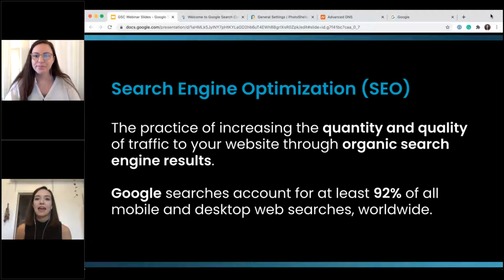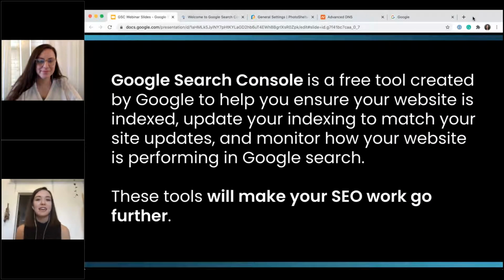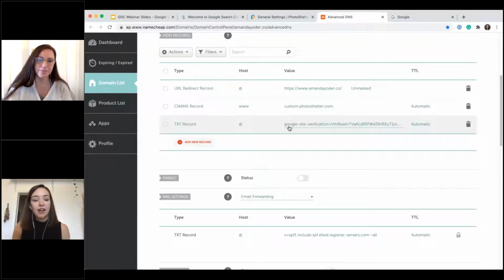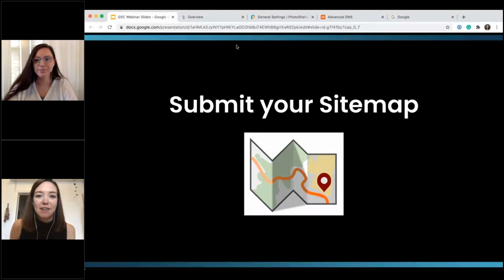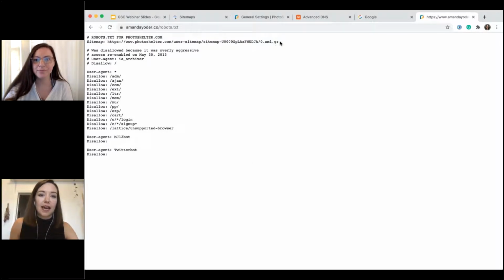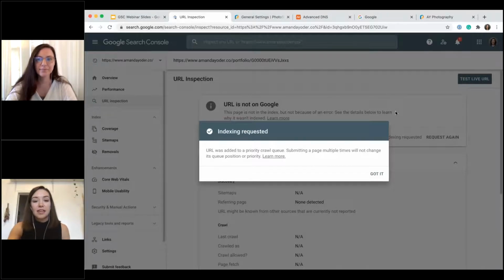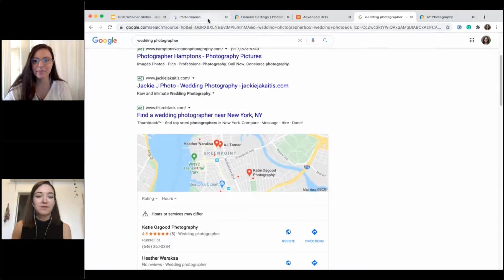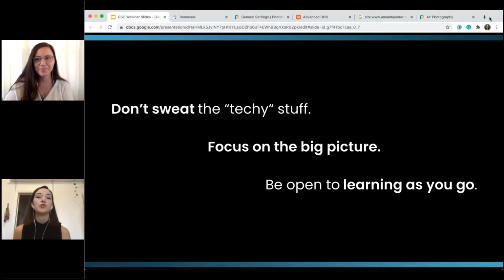Google Search Console: Managing Your Online Presence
Google has undoubtedly become synonymous with search, and finding websites and images across the web almost always starts there. If you want to improve your search engine optimization (SEO), you’ll have to get more familiar with Google Search Console (GSC).

We sat down with our Technical Support Specialist Amanda Yoder to discuss the basics of Google Search Console, how Google works and how to take your SEO further (originally aired on July 17, 2020).

Watch to learn:
- How Google discovers, crawls and indexes pages
- How Google Search Console can help your SEO work go further
- How to set up your PhotoShelter site on GSC
- How to submit your sitemap and what to expect afterward

Check out the full Q&A and get more resources on the PhotoShelter blog